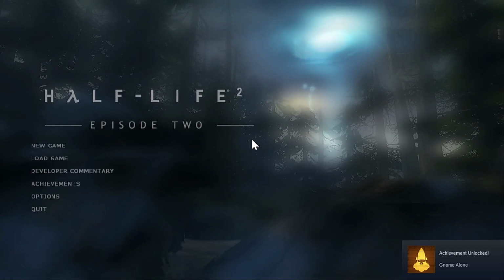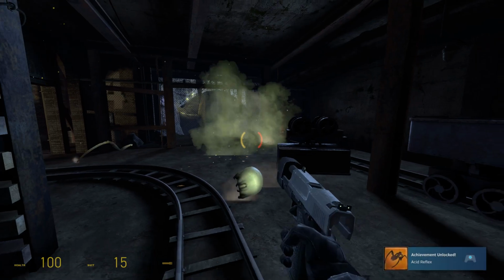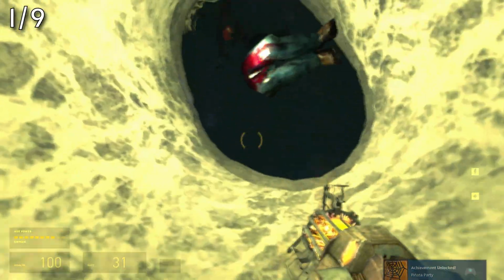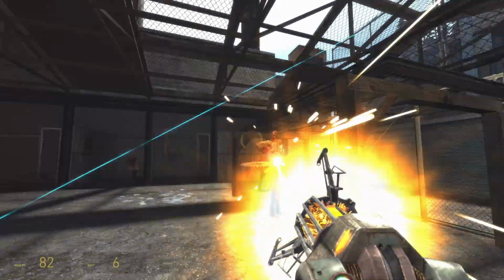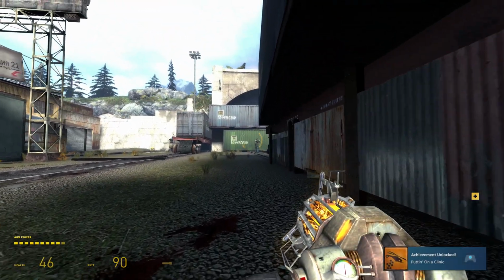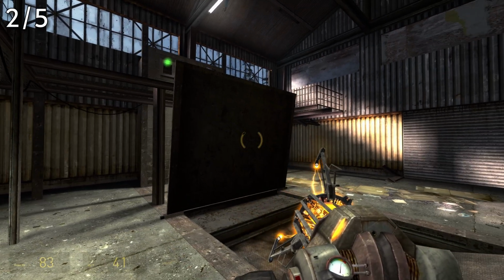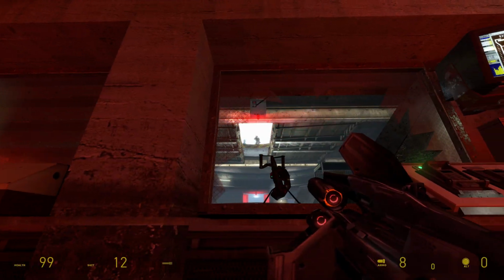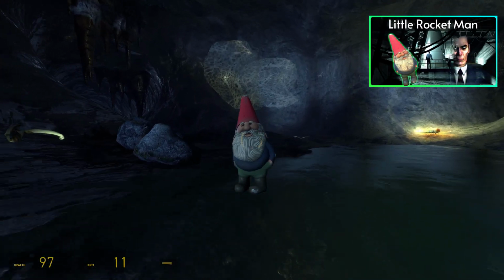Half-Life 2: Episode 2 100% Achievement/Trophy Guide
This is my guide to getting 100% of the achievements/trophies for the game Half-Life 2: Episode 2. This is the game going over the events immediately after the end of Half Life 2: Episode 1 and the last part of Gordon Freeman's story until Gabe Newell gives us Half Life 3. If you're looking for one achievement specifically feel free to click the corresponding timestamp below to jump to it.

TIMESTAMPS:
0:00 - Intro
0:44 - Gnome Alone
1:16 - Grave Robber
1:38 - Get Some Grub
1:59 - Acid Reflex
2:12 - Deadly Harvest
2:30 -  Into the Breach
2:43 - Pinata Party
3:58 - Twofer
4:16 - Bone Breaker
4:33 - Hit and Run
4:48 - Meet the Hunters
4:56 - Payback
5:12 - Hot Potat0wned
5:32 - Puttin' On a Clinic
5:51 - Gunishment!
6:05 - Quiet Mountain Getaway
6:20 - Cache Checker and Gordon Propelled Rocket
7:43 - Pedal to the Metal
8:07 - Secondary Silo Secured
8:22 - Defense of the Armament
8:39 - Neighborhood Watch
9:02 - Little Rocket Man
9:24 - Outro